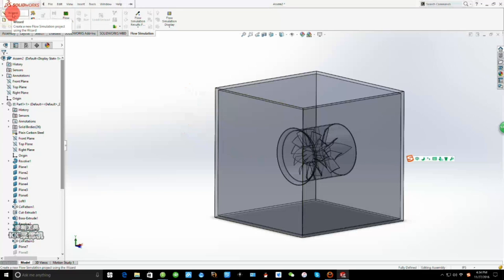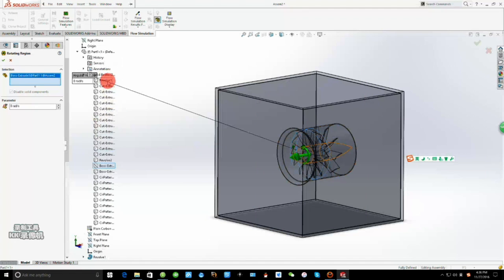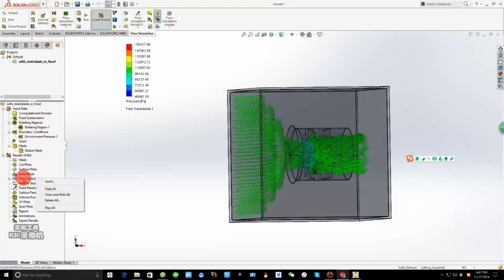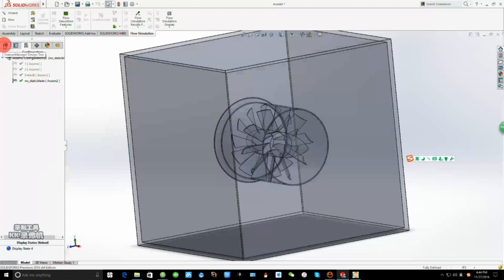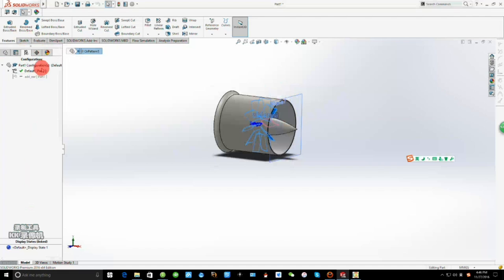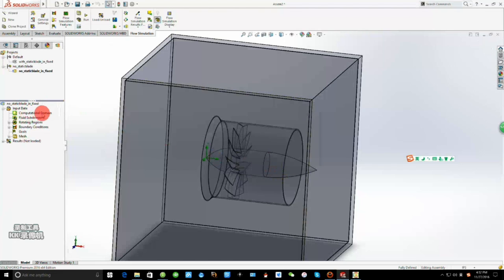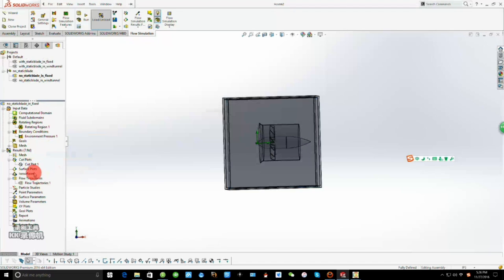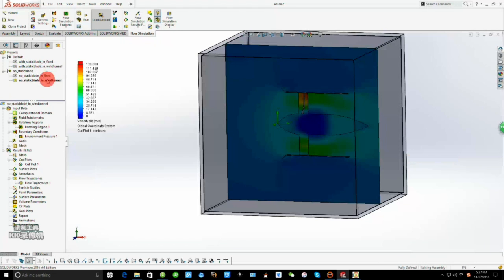Solidworks fluid simulation of a ducted fan, with rotating region